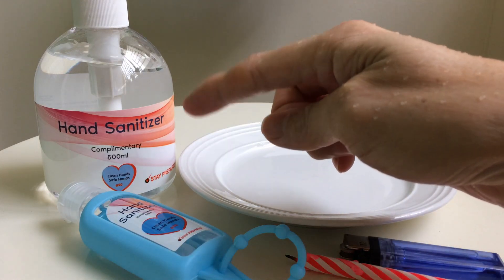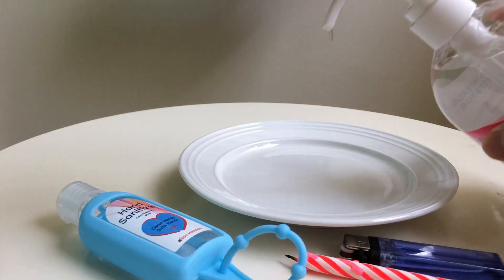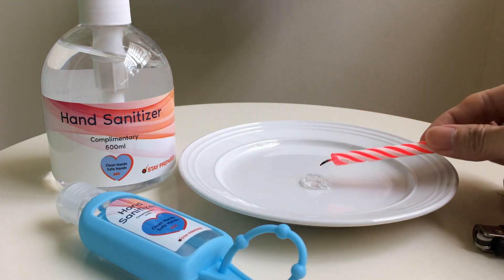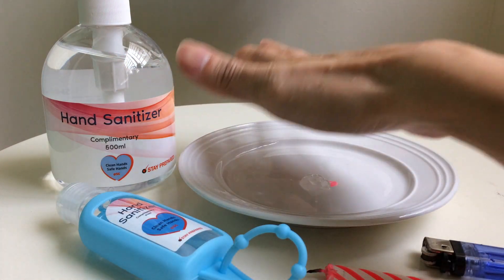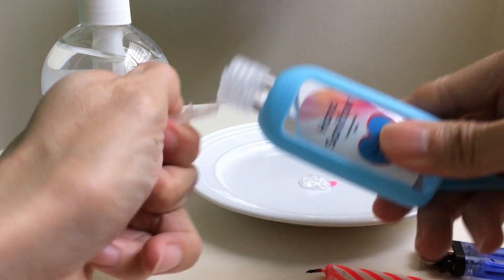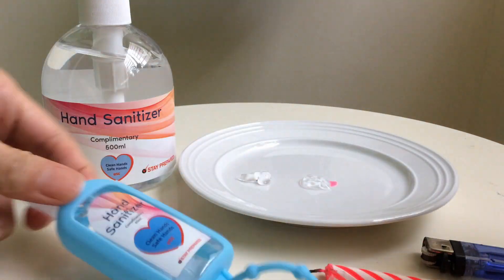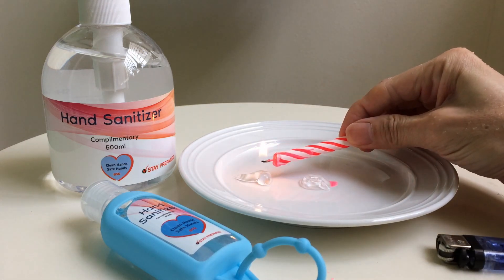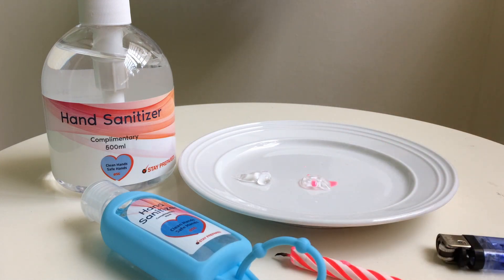Hand Sanitizer Fire? - Burns Invisibly?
Sanitizer burns with an invisible flame. Don't go near a naked flame when you have hand sanitizer on your hands. Stay safe.